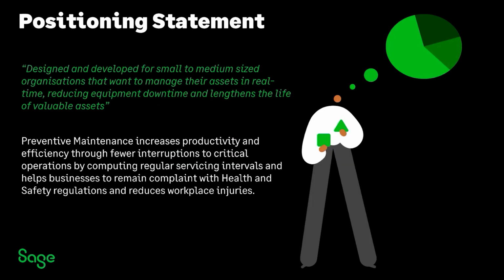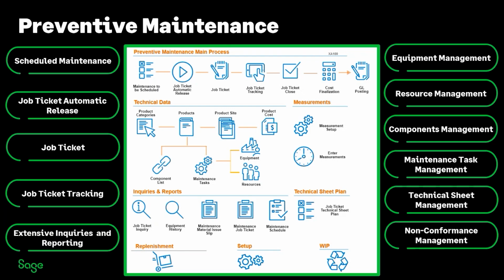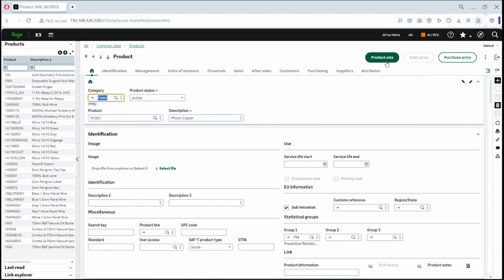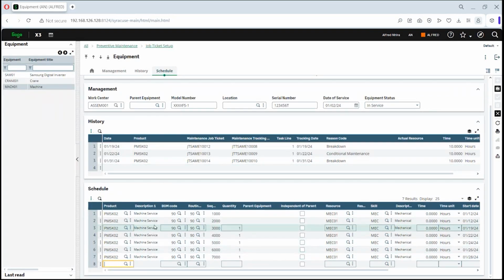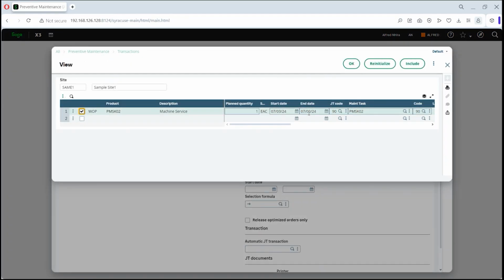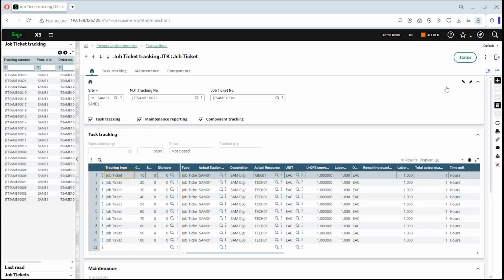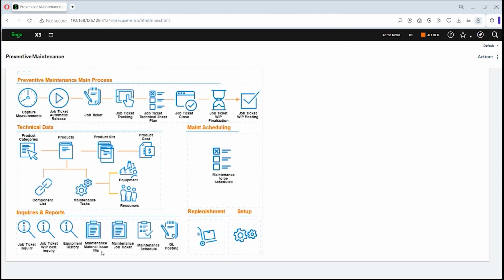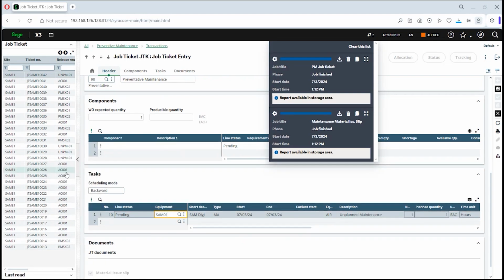Sage X3 Preventive Maintenance Demonstration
A demonstration of Sage X3 Preventive Maintenance solution for Sage X3 delivered by Alfred Nhira, Sage Product Manager.